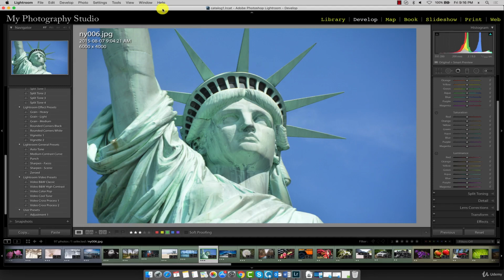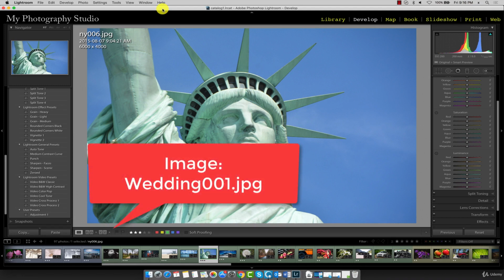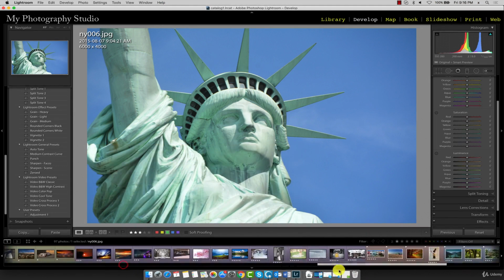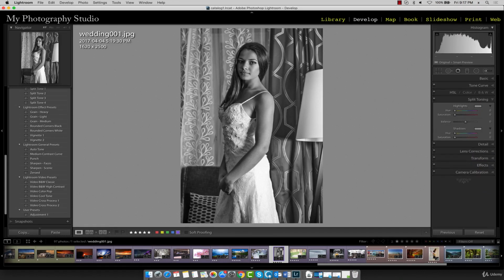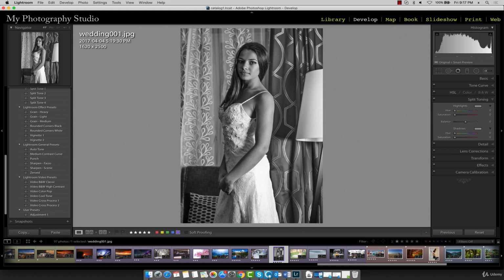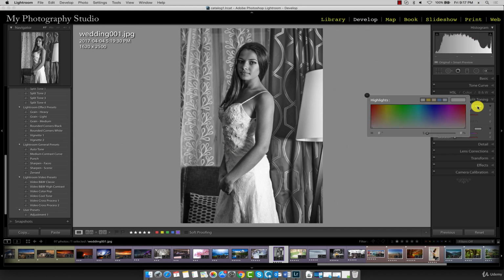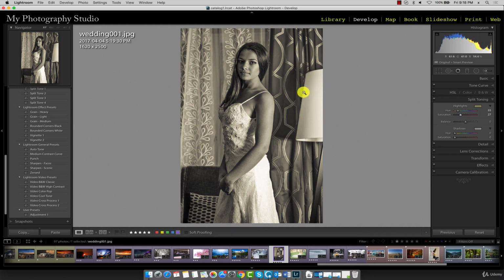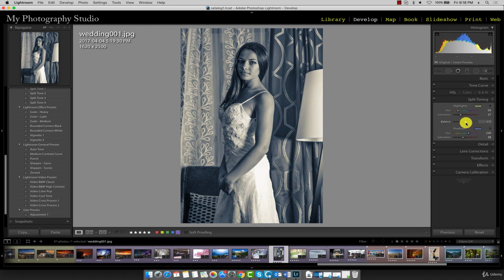88 Split Toning